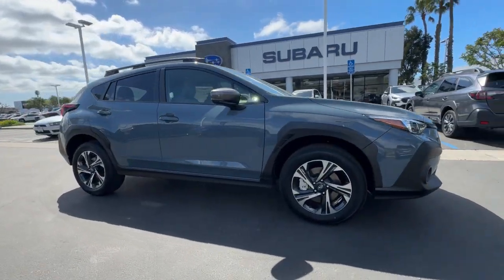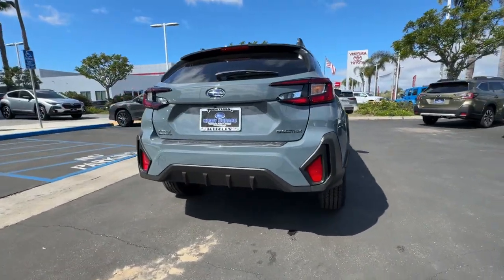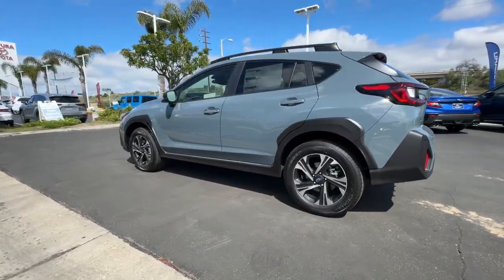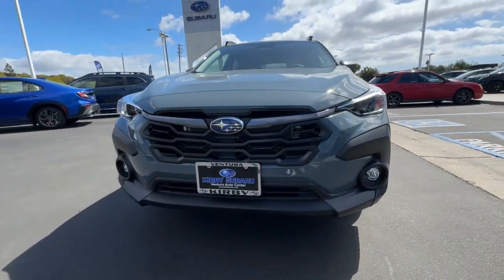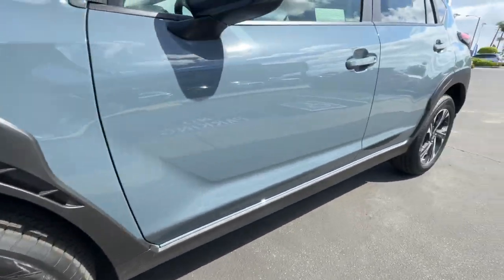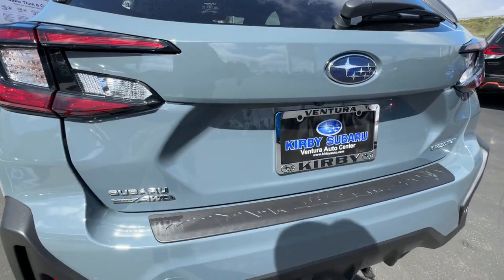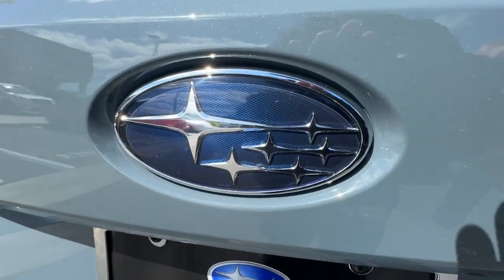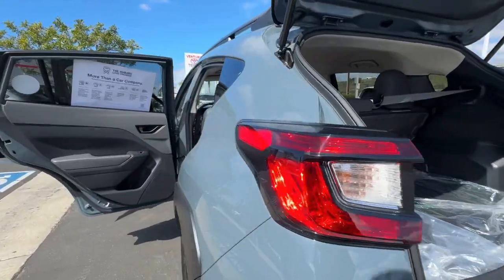2024 Subaru Crosstrek Ventura, Camarillo, Santa Barbara, Oxnard, Thousand Oaks 241119S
Offshore Blue Metallic New 2024 Subaru Crosstrek Premium available in 6404 Auto Center Drive, Ventura, California at Kirby Subaru of Ventura. Servicing the Ventura, Camarillo, Santa Barbara, Oxnard, Thousand Oaks, area.

2024 Subaru Crosstrek Premium Offshore Blue Metallic AWD 2.0L 4-Cylinder DOHC 16V 27/34 City/Highway MPGbrbrbrSee us today at Kirby Subaru! Excellent selection of Used Vehicles Financing Options Serving Ventura Oxnard Camarillo Santa Barbara Ojai Simi Valley Newberry Park Thousand Oaks Moorpark Los Angeles San Luis Obispo Santa Maria Santa Paula Fillmore Valencia Castaic Malibu Carpinteria Calabasas Montecito Ventura County Los Angeles County Santa Barbara County.